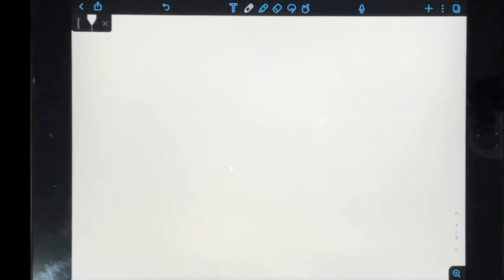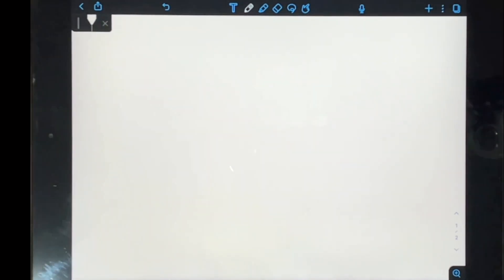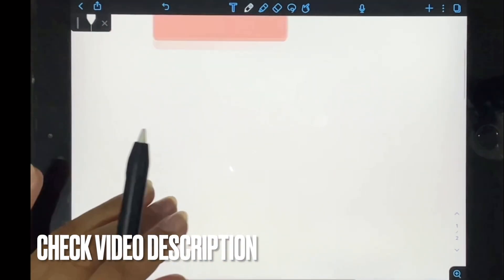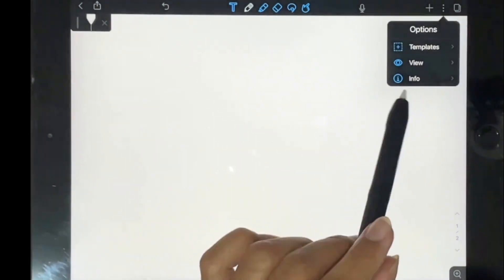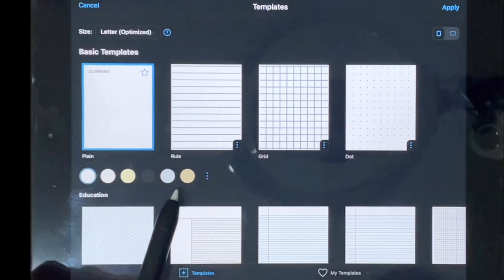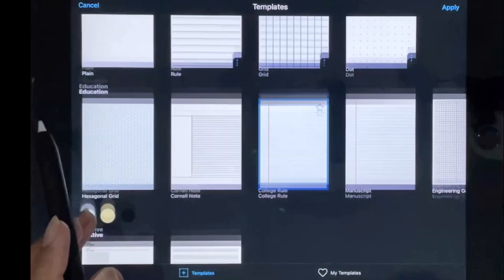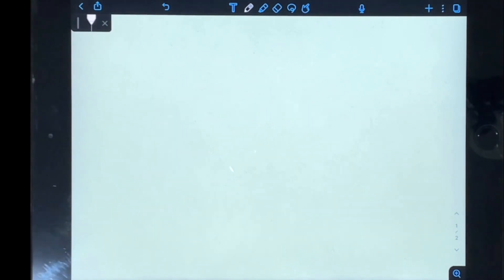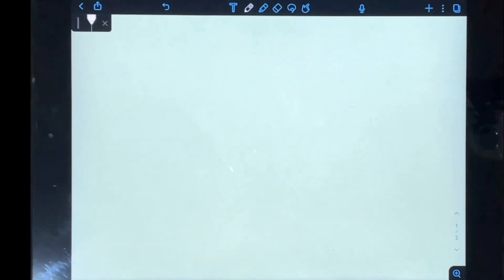✅ How To Change The Background Color Of A Page In Notability 🔴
About this tutorial:

Notability is a popular note-taking and annotation app developed by Ginger Labs. It is primarily available for iOS and macOS devices. Notability provides a range of features to help users capture, organize, and annotate their notes and documents digitally.
Key features of Notability include:
Note-Taking: Users can create and organize notes with text, drawings, images, and audio recordings. The app supports handwriting with Apple Pencil or stylus, as well as typed text input.
Annotation: Notability allows users to annotate PDFs, documents, images, and web pages. Users can highlight text, add text boxes, shapes, arrows, and freehand drawings to annotate and mark up their documents.
Get in touch!